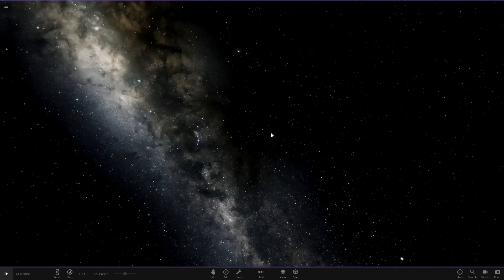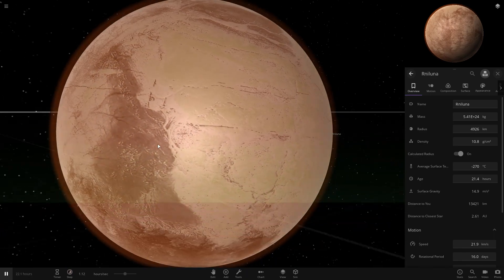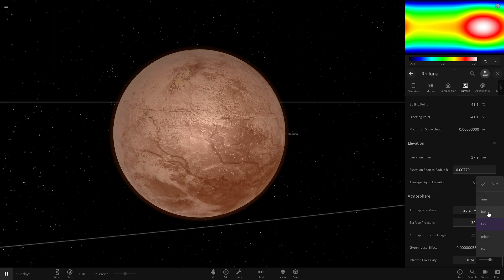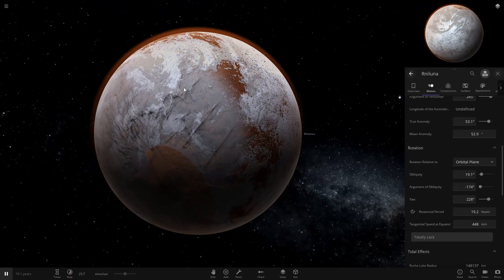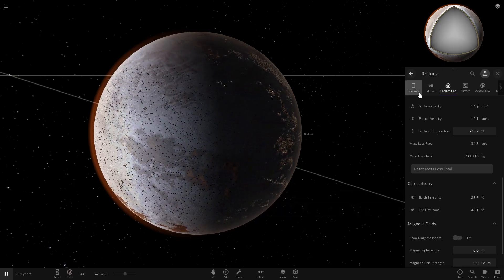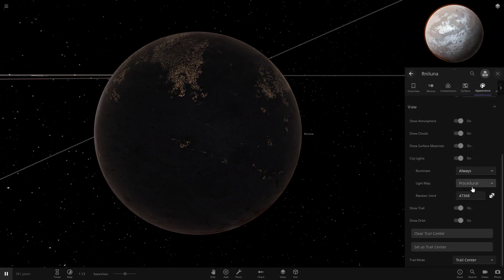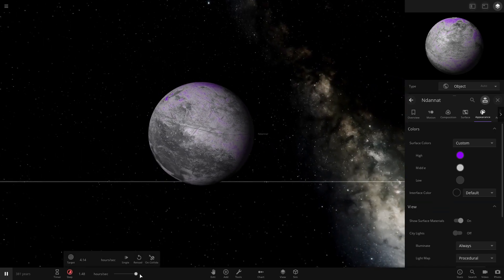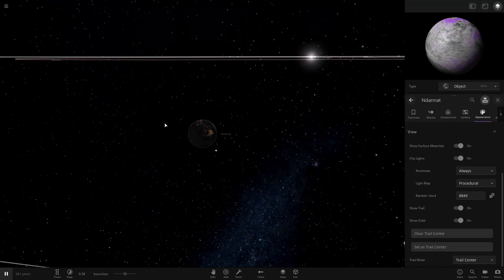Universe Sandbox | City Lights on Planets!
New update for universe sandbox was released: city lights! You can now control to some degree whether lights appear on a planet's surface or not.